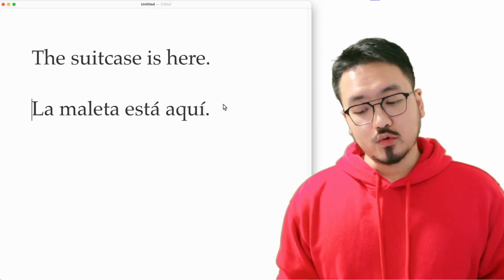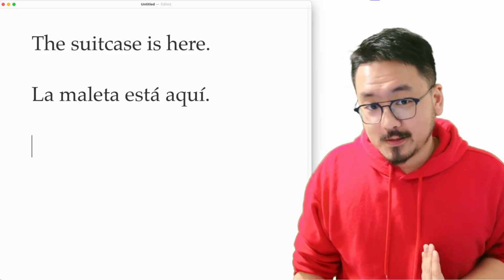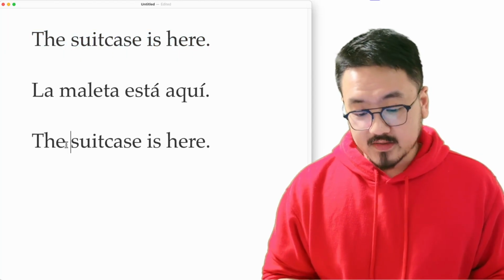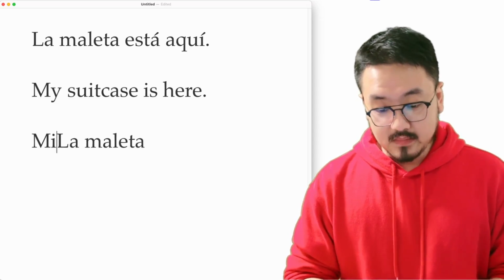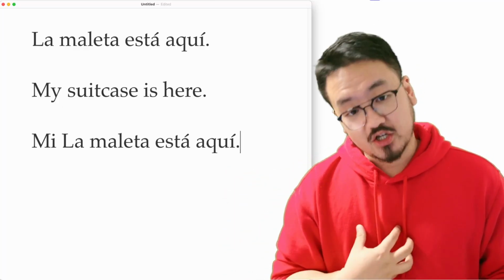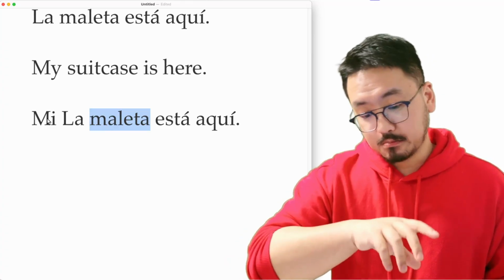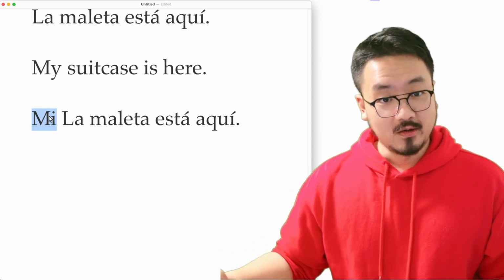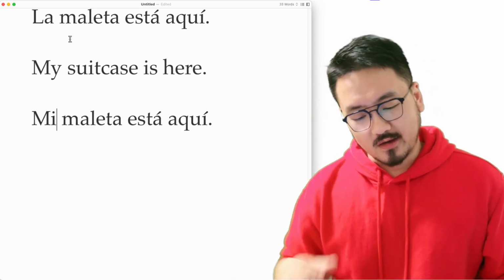Ultimate Spanish A1 17 Mi maleta está aquí